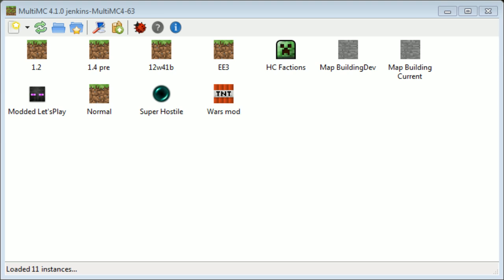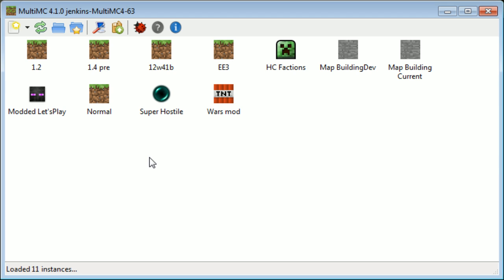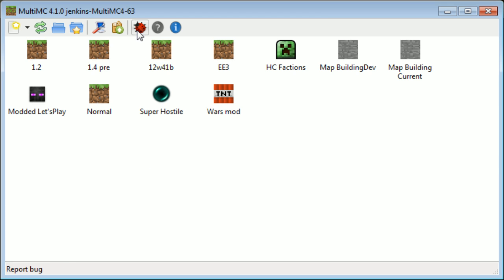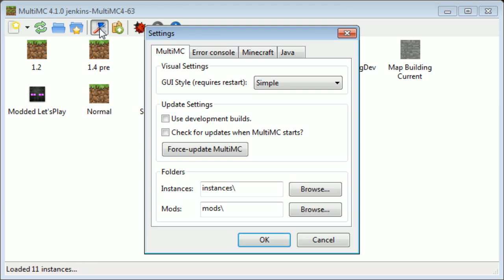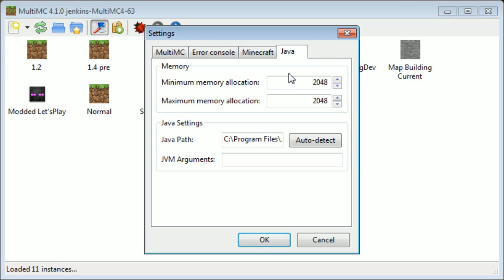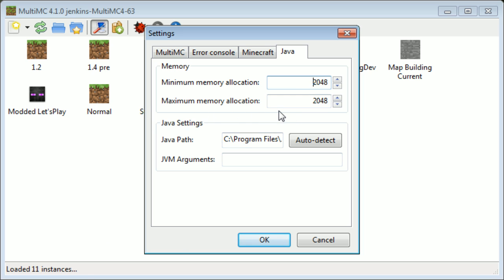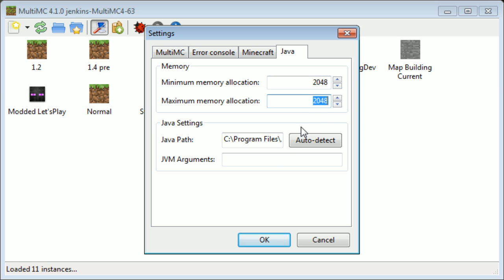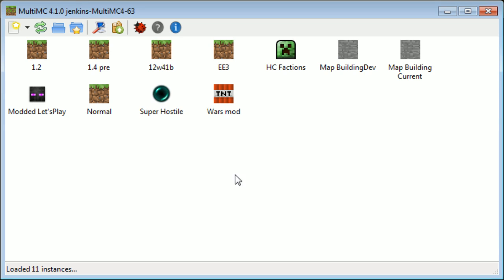How to increase your available RAM in MultiMc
Another tutorial for those using MultiMC :D

MC Server: SparkVGX.servegame.com